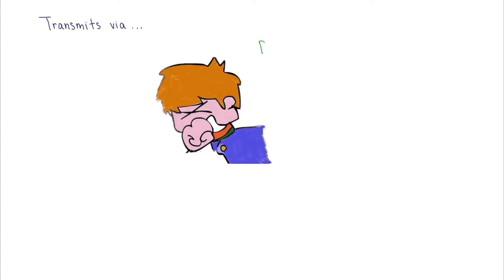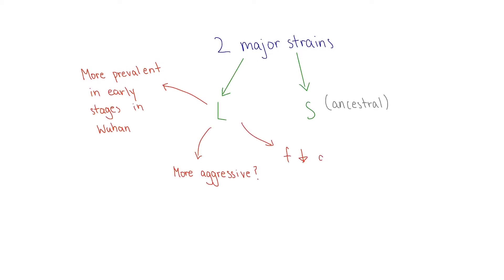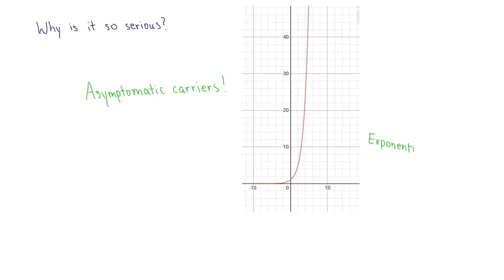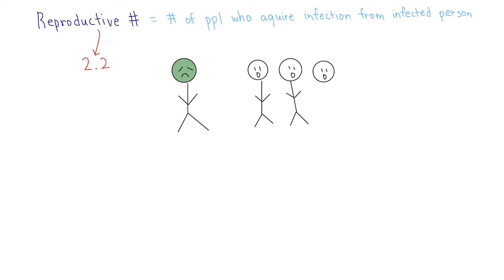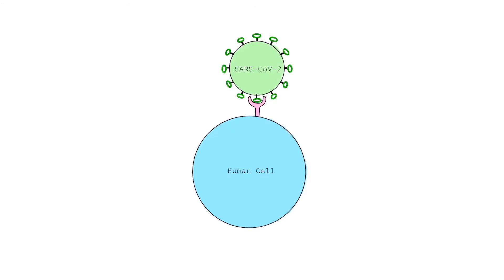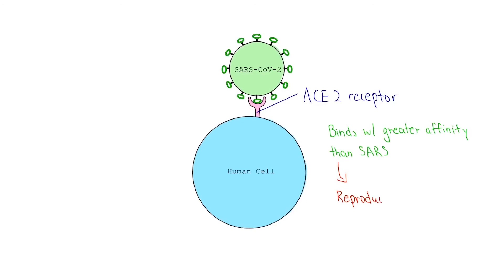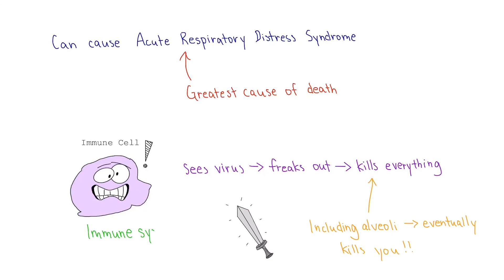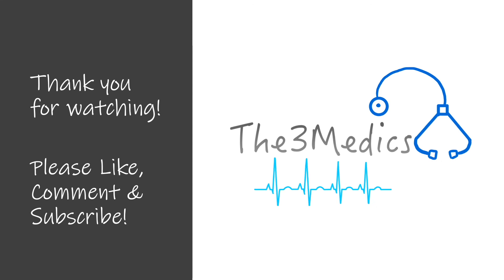Covid 19 – Aetiology & Pathophysiology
A special series of videos on that virus from 2019. Let's all grab a Corona beer and get on with it, eh?

As promised, here are the references:
 Tang X, Wu C, Li X, et al. On the origin and continuing evolution of SARS-CoV-2. Nat Sci Review. 2020 Mar 3
Li Q, Guan X, Wu P, et al. Early transmission dynamics in Wuhan, China, of novel coronavirus-infected pneumonia. N Engl J Med. 2020 Jan 29
Lu R, Zhao X, Li J, et al. Genomic characterisation and epidemiology of 2019 novel coronavirus: implications for virus origins and receptor binding. Lancet. 2020 Feb 22;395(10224):565-74.